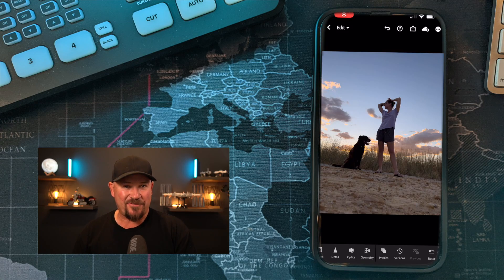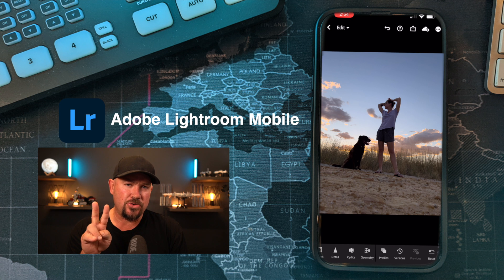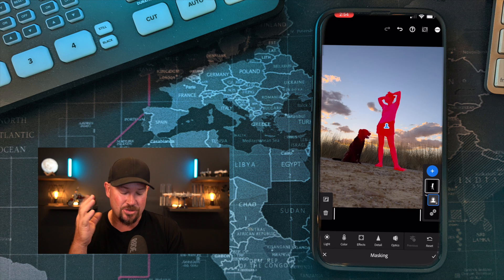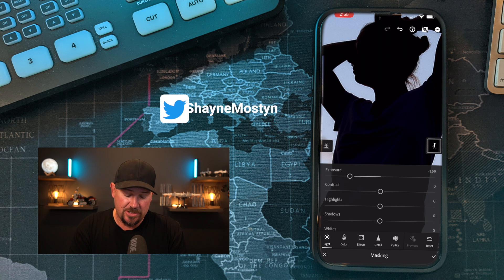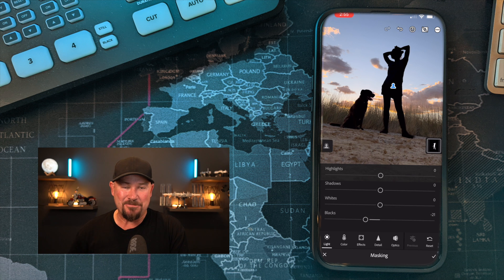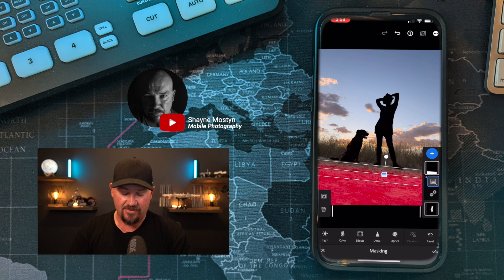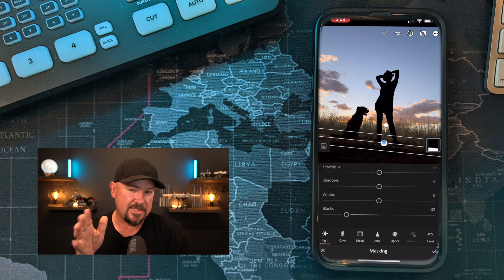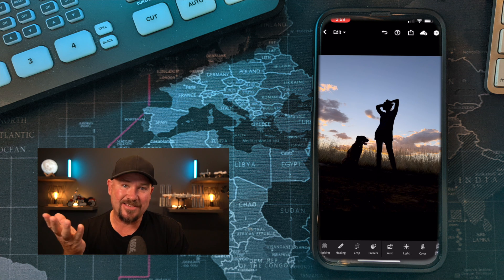Using the Lightroom masking tool to get silhouette photos on your phone.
Its harder to get silhouette images on your iPhone or Android phones these days, because the cameras are just so good.
In this video, I will show you how to achieve your silhouette images with Adobe Lightroom.